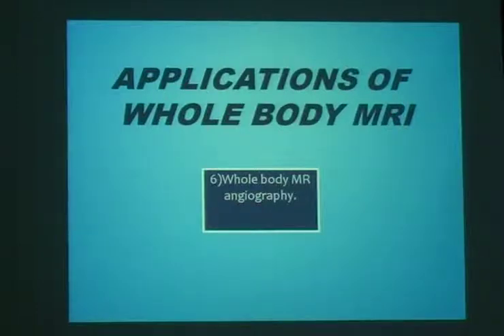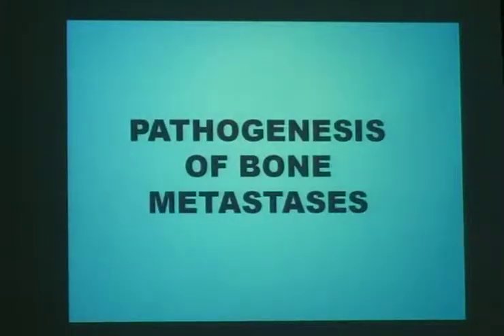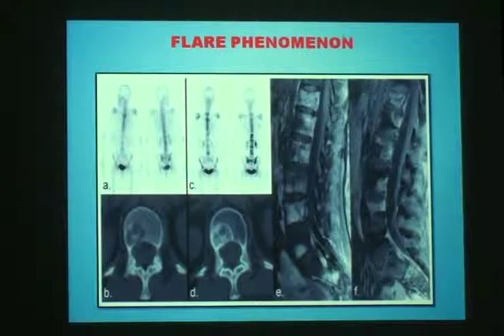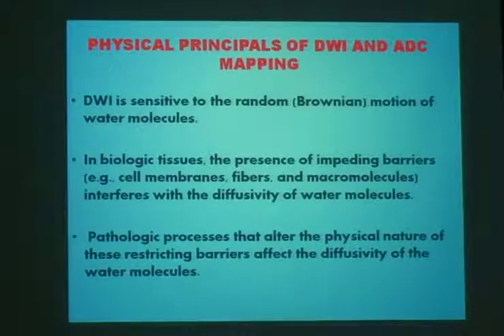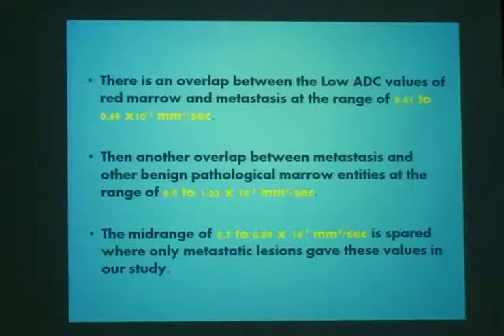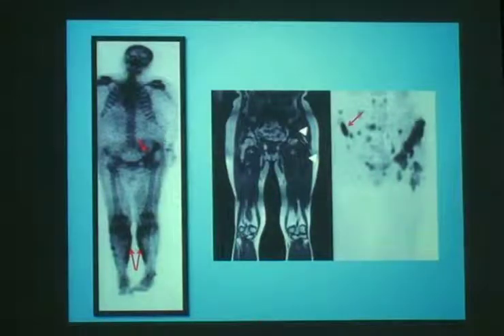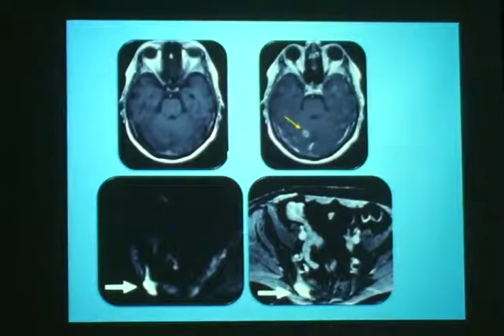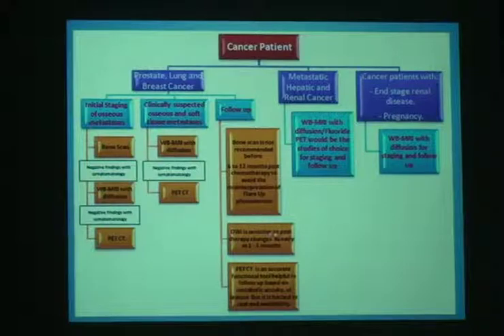Whole body MRI is it worth it?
1st annual MRI conference Radiology department Ain shams university